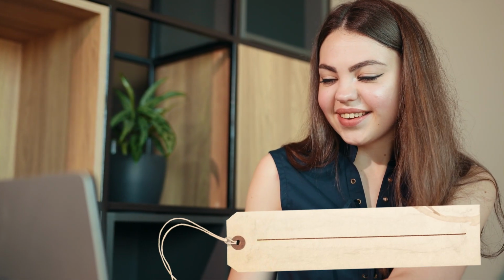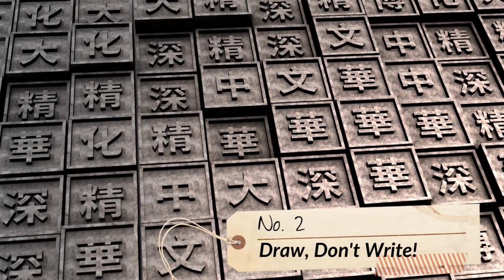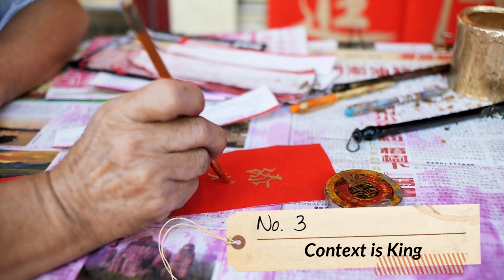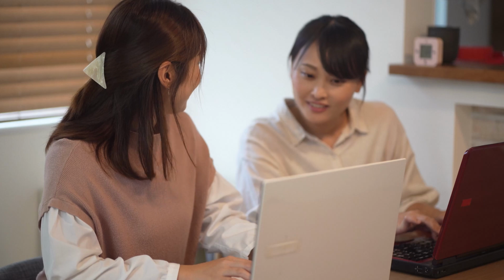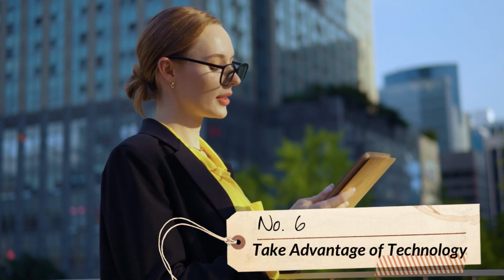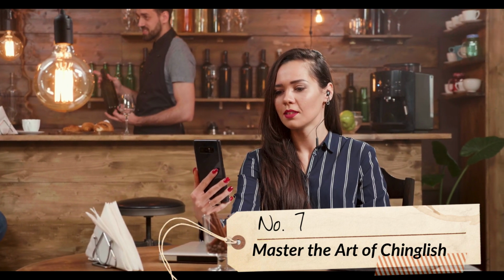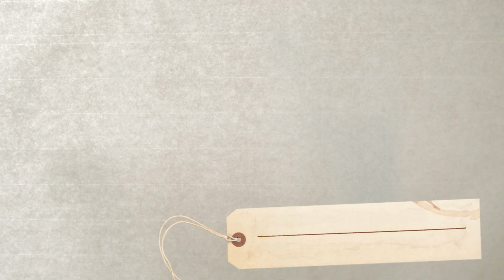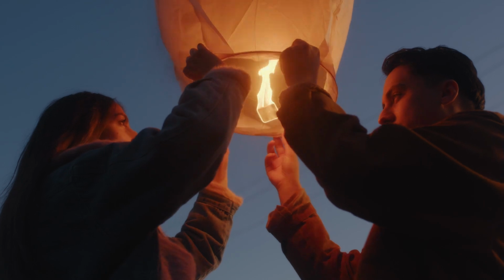Fun and Engaging Ways to Learn Mandarin Chinese for Foreigners - 10 Tips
Welcome to our new video, where we reveal 10 fun and engaging tips to help you on your journey to learn Mandarin Chinese! Don't be intimidated by its reputation as a difficult language – in this video, we'll show you how to make the process enjoyable and effective, from embracing Chinese pop culture to turning Chinese characters into art. Get ready to dive into the fascinating world of Mandarin with these entertaining and practical tips!